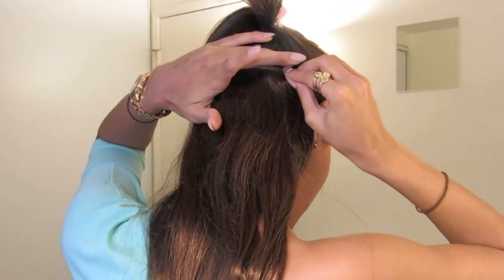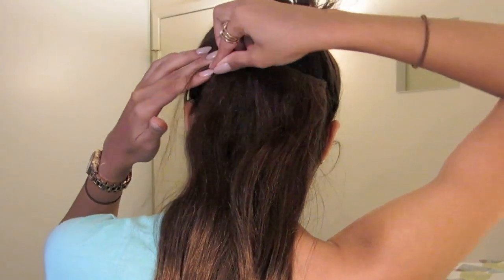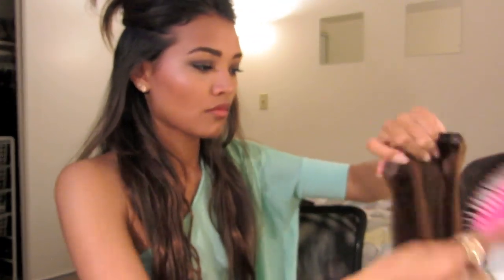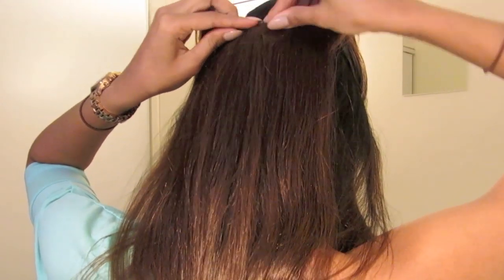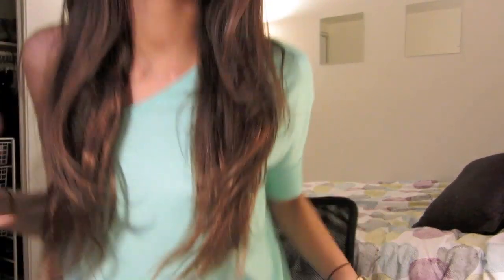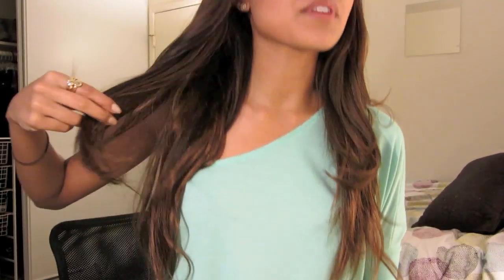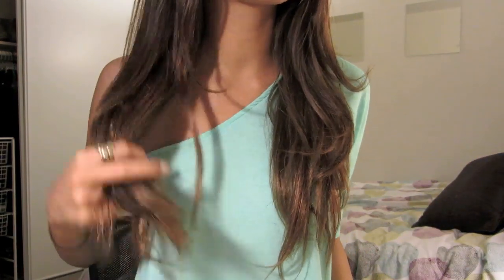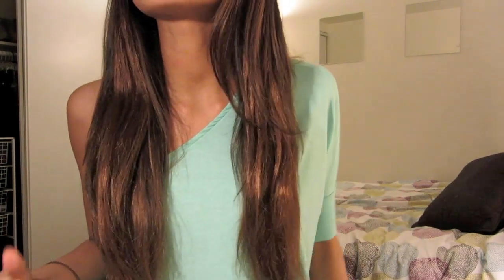How I Clip in My Hair Extensions ♡ Ft. BellaMi Hair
OPEN MEEE:
Hey everybody!
So I finally got around to my highly highly requested video of how I clip in my hair extensions!! Like I  said throughout this video there is no EXACT way you have to clip in your hair extensions, just keep putting them in and eventually you will find what works best for you :)
Hope this was helpful! And give it a thumbsup if you have tried BellaMi hair extensions yourself!

Edited on iMovie '09

All music in this video is from iMovie '09